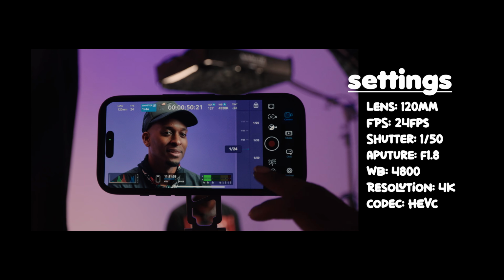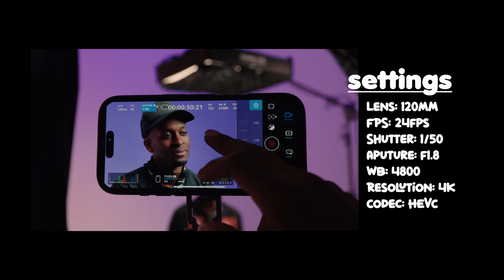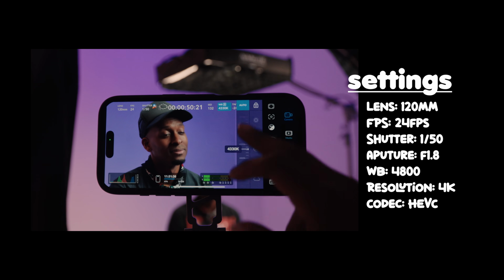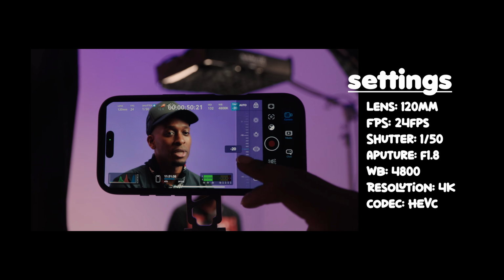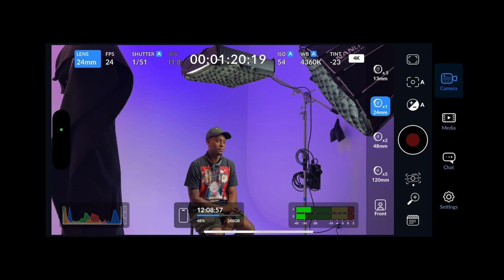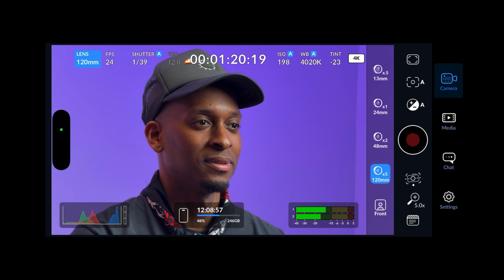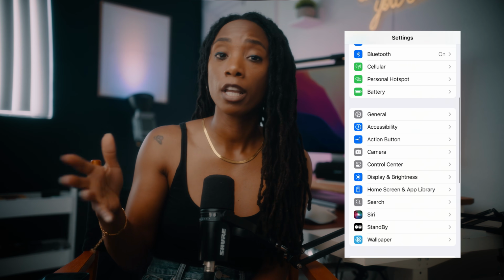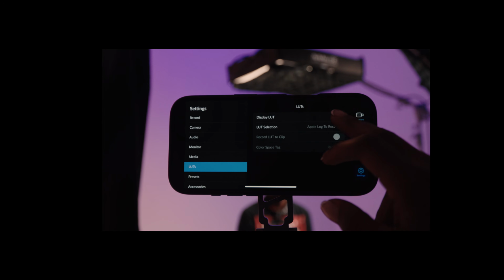How To Shoot Cinematic Commercial Interviews On The IPhone 16 Pro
iPhone 16 Pro vs Sony Fx3 can the iPhone stand next to a DSLR/Cinema camera?

The best way to answer a question is to try it out. I recently had a creator ask me if they could use the iphone 16 pro as a secondary or B camera to their go to camera and becasue I hadn't really tested the iphone 16 pro in a controlled setting I thought it would be good to set it up interview style and see if it could be used as a second camera to my Sony fx3. There was a lot I learned and I'm sharing it all with you! Most of it was trying to color the footage to match. There was a lot of color separation with the iPhone but we found a way to make it work.So here's the best way to get cinematic footage out of your iphone 16 pro to match with your camera!

00:00 - Intro
00:39 - Setup
01:00 - App settings
1:50 - Camera Settings
02:31 - Color comparison
03:06 - Lut Comparison
4:32 - Side By Side Comparison
05:51 - My Final Thoughts

* Sony Fx3
* Sigma 18-35mm
* Amaran 200d
* Amaran 100x
* NiceFoto Dome
* Shure podcast Mic
* MC 4 Travel Light kit
* Peak Design Tripod

Socials.